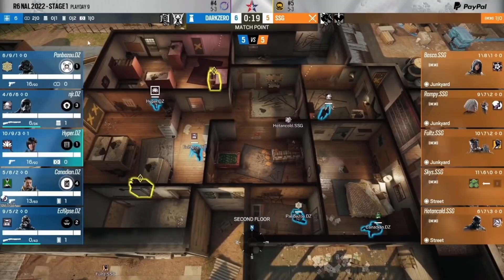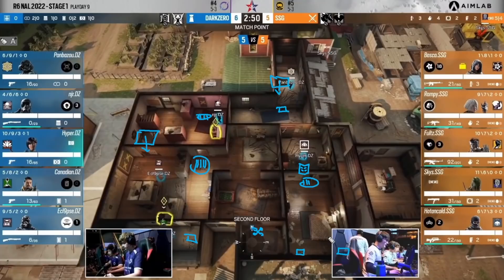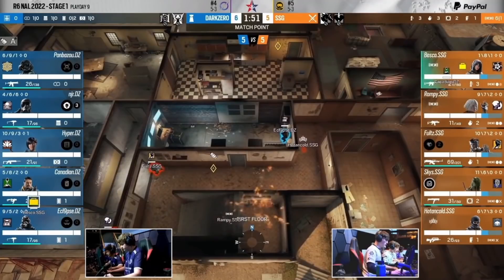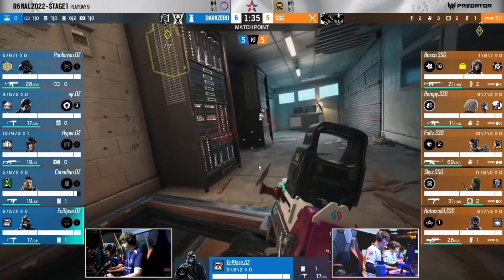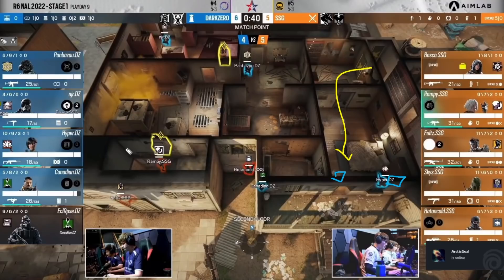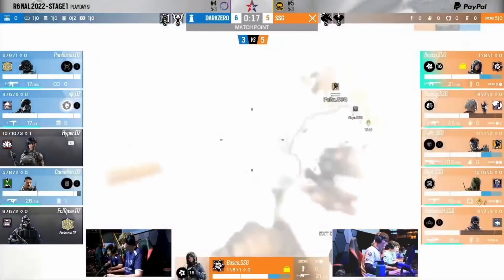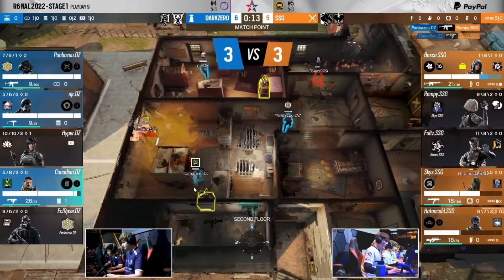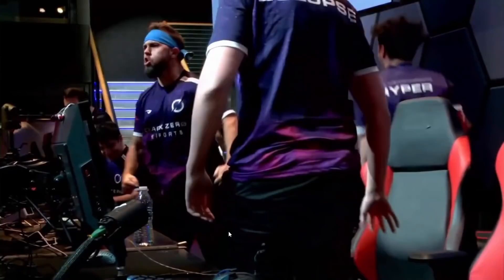Rainbow Six Siege Pro League | How Reworked Goyo Trolls You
Goyo can force attackers to push an entirely different part of the map, setting up his team for success.

🖥 COMPUTER SPECIFICATIONS 🖥
Camera: Sony alpha 6000
Mic: Audio Technica AT4050
Mixer: Yamaha MG10XU
CPU: Intel Core i7-10700K
VIDEO CARD: RTX 2070 Super
RAM: 16GB DDR4
Keyboard: Logitech G915 TKL
Mouse: Logitech G Pro Wireless